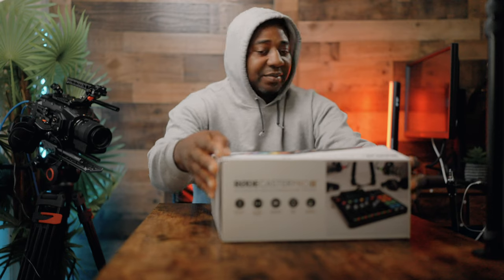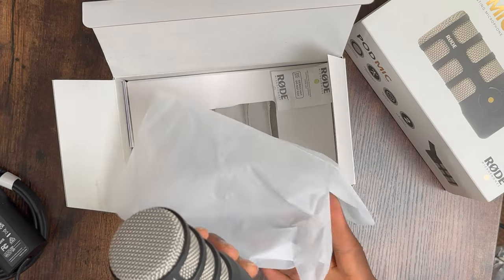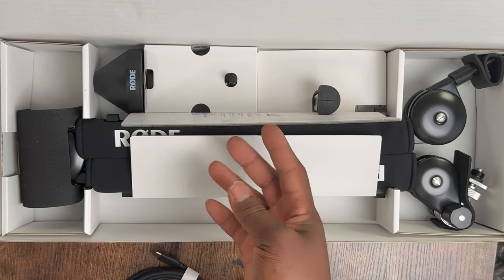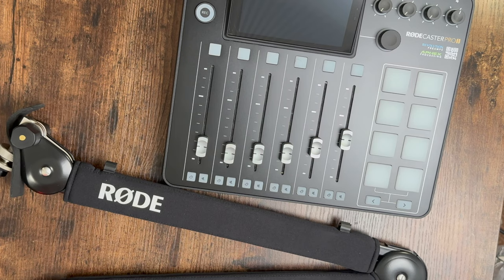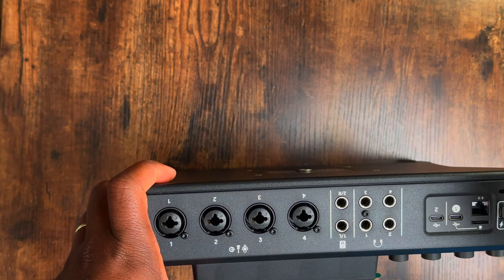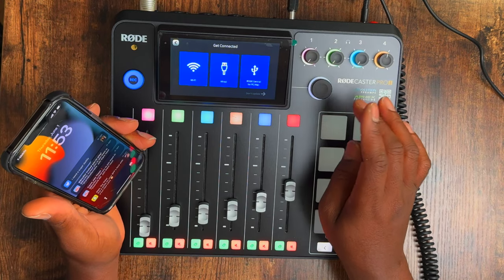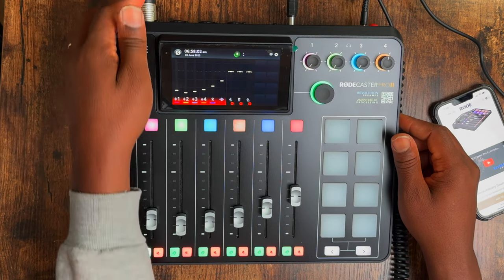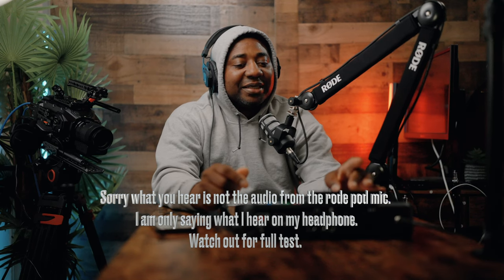Rodecaster pro 2 Setup, Start to Finish for new owners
Rode podmic
Rodecaster to camera cable
Rode podmic usb
Rodecaster pro 2
Corner floor RGB light
Sennheiser Mke 600
Synco D2
Sennheiser Mkh 416
Rodecaster duo .coming soon
Streamer X .coming soon
Podmic USB .coming soon
Rode NT-1 32bt float mic .coming soon
Zhiyun Weebill 3S .coming soon